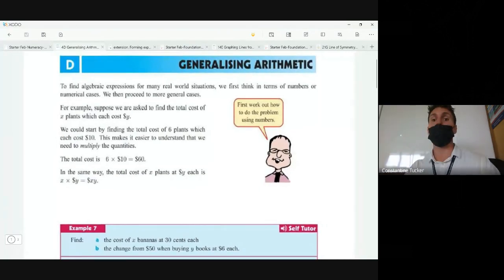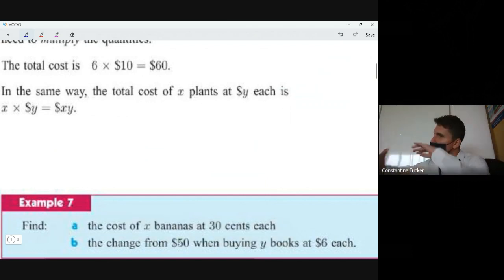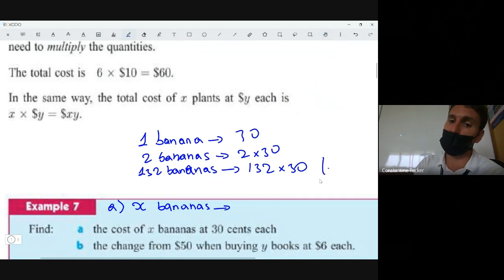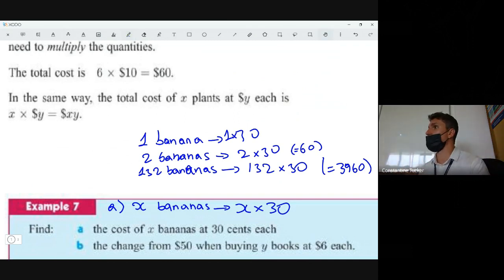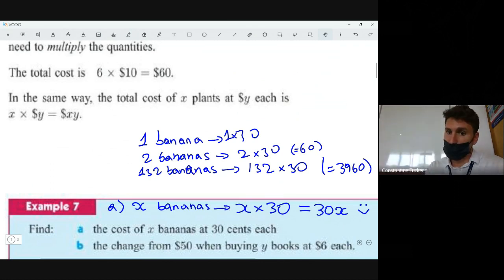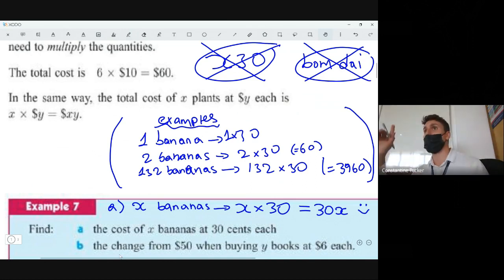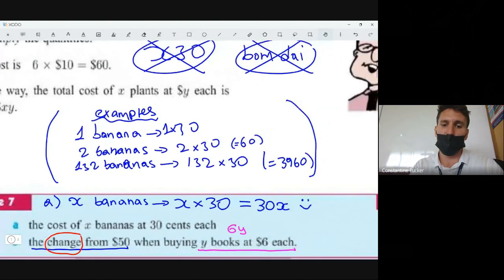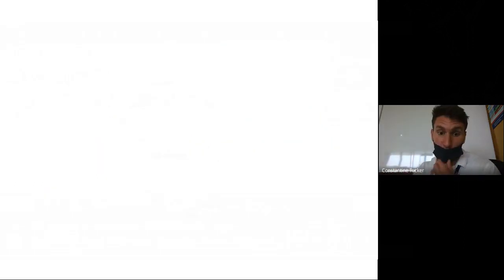Forming Expressions | Key Stage 3 | Number One Tutor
📌Welcome Key Stage 3 students! Are you ready to learn about Forming Expressions? 🤔 In this exciting video from Number One Tutor, we'll guide you through the steps of creating expressions using variables, constants, and operations. 😃🔢💡 Whether you're new to this topic or need a quick refresher, we've got you covered with clear explanations and helpful examples. Join us as we explore the language of maths and develop your skills in creating expressions that will help you tackle even the toughest problems. 🌟👨‍🎓 So, grab your pen and paper, and let's get started! 🎥📚🧑‍🏫

1️⃣

📌Welcome to Number One Tutor! Our channel is dedicated to helping GCSE, A Level and IB students master maths concepts and achieve their academic goals. Our channel features a collection of video lessons recorded during actual maths classes, so you can experience the classroom environment and learn alongside other students.🎓🧑‍🏫

Our videos offer a unique learning experience, as they often include real-time interactions between the students and the teacher, which provide valuable insights and feedback. You can pause and rewind the videos as needed to review difficult concepts and practise problems at your own pace. ✏️

With our engaging and informative videos, you'll be on your way to mastering maths and achieving academic success in your GCSE, A Level and IB exams in no time! 🕰️😀